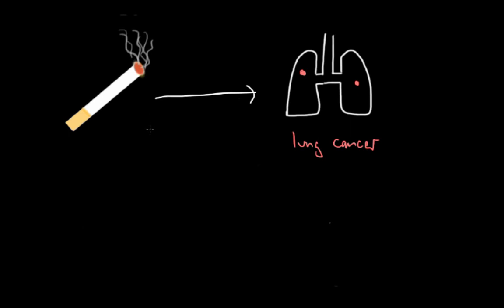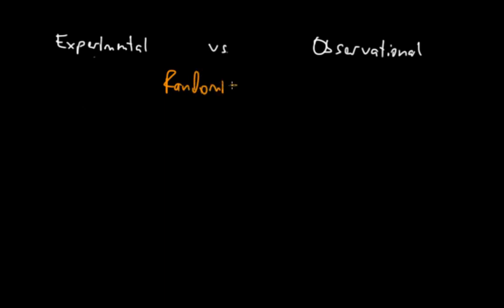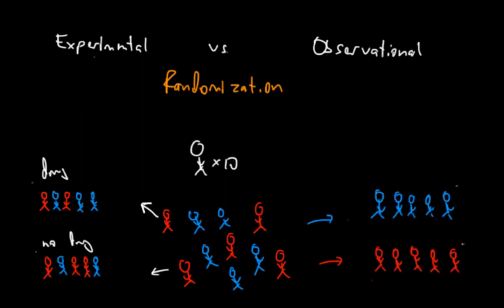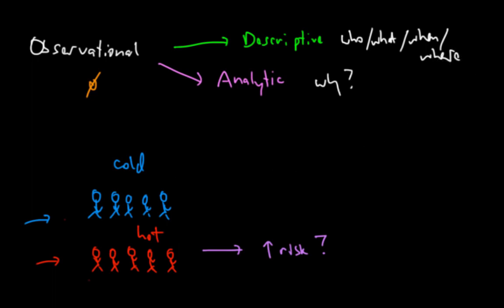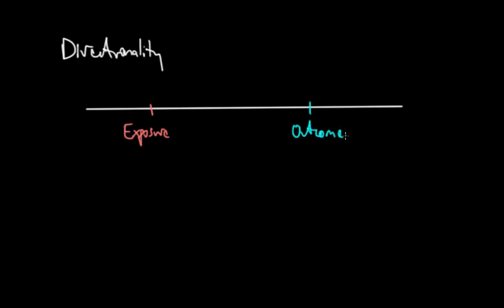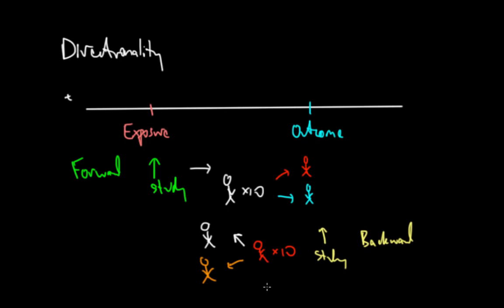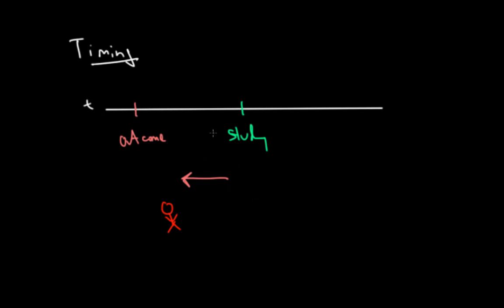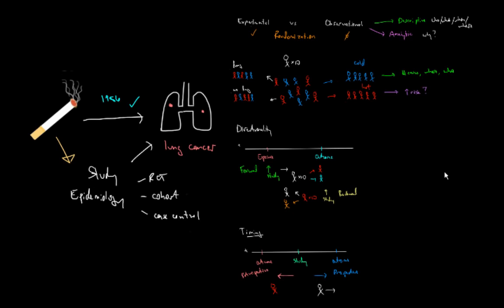1 Intro to Epidemiology Study Types